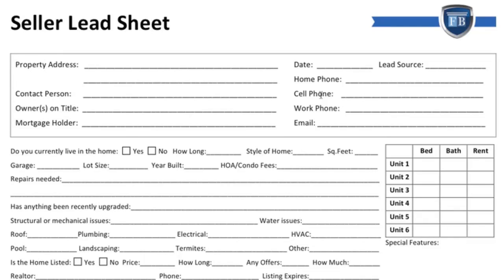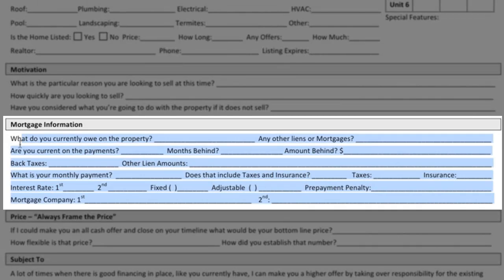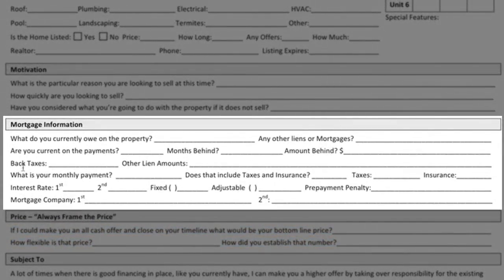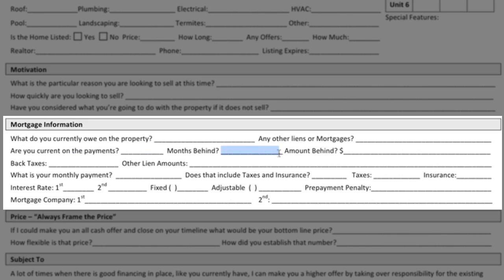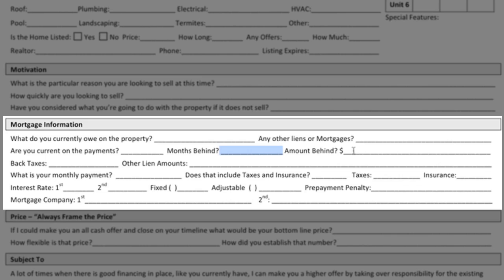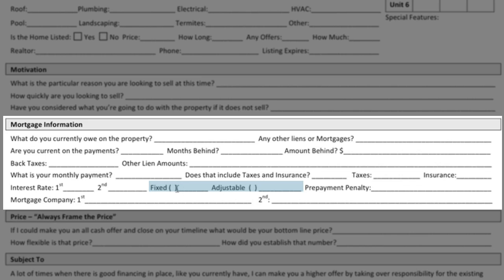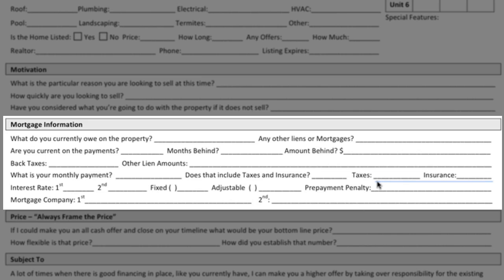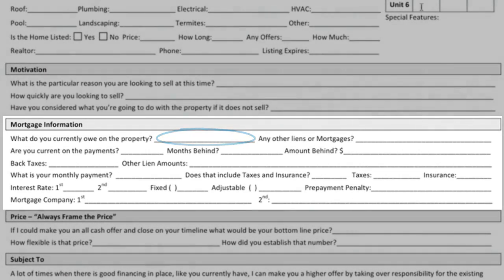Mortgage Information Section